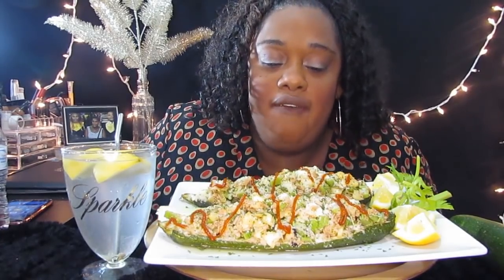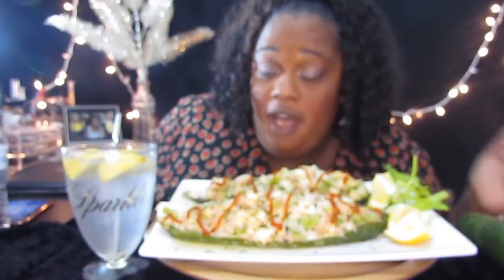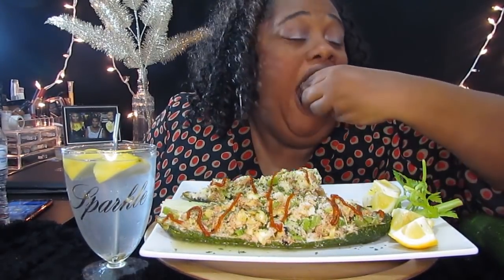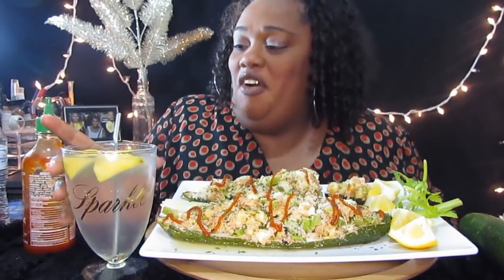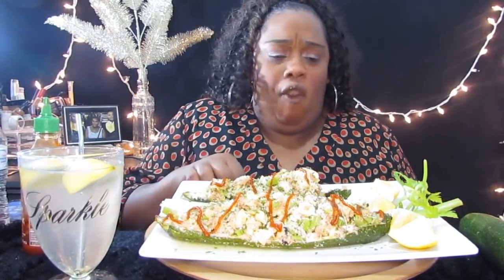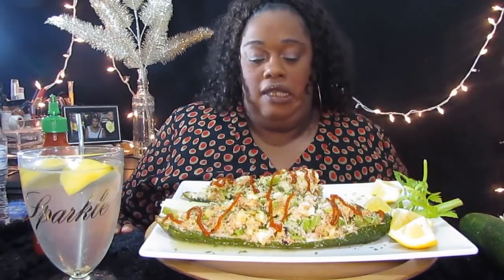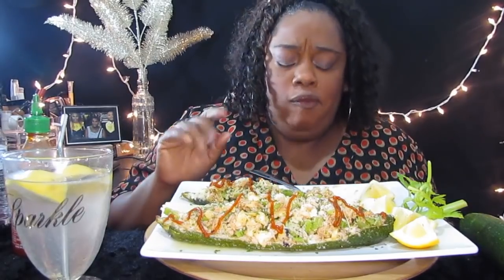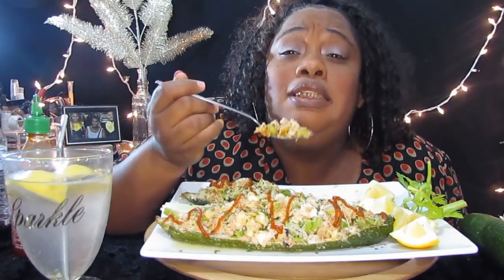*STORYTIME *ZUCCHINI* TUNA MELT|| SOCIAL EATING | EATING SHOW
HEYYYY GUYS TODAY I COME TO YOU WITH A HOMEMADE ZUCCHINI TUNA MELT ... IT WAS REALLY DELICIOUS AND HERE IS THE RECIPE
AND IM TELLING YOU GUYS A STORY TIME ABOUT KAYLA GETTING INTO HER FIRST FIGHT... SO GRAB YOU SOMETHING TO EAT AND COME AND EAT WITH ME CAUSE ITS TIME TO GRUB!

       TIME TO GRUB WITH CHERICE
              SULPHUR LOUISIANA
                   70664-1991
EVERYTHING GOES TO HELP THE CHANNEL
FOLLOW ME ON ALL MY SOCIAL MEDIAS